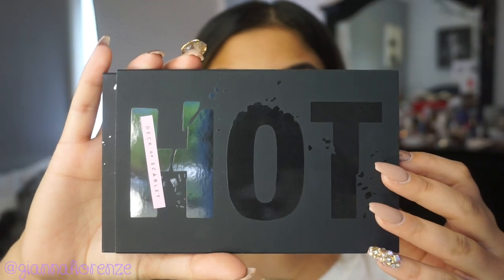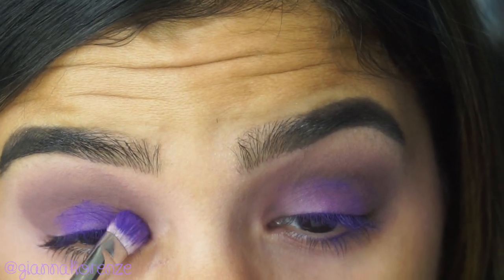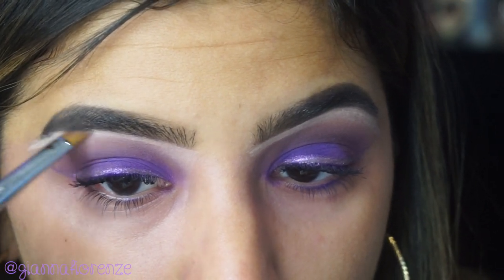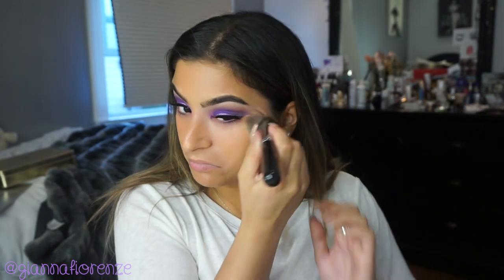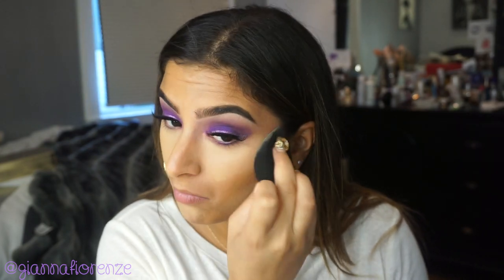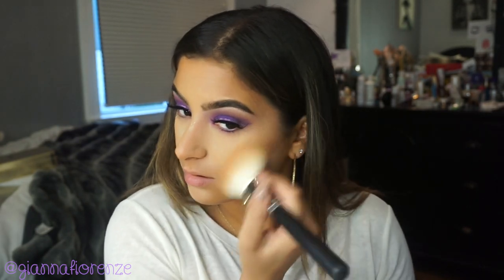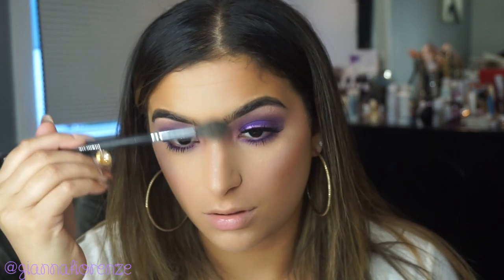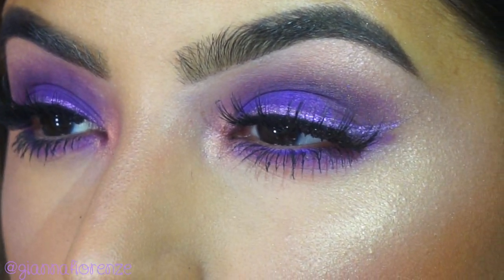Purple Fantasy || Deck of Scarlet BabsBeauty Palette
I am wearing the style "BABYLOVE."
Cruelty Free & Vegan

(business only)

Products Used:
Deck of Scarlet BabsBeauty Palette
MAC Painterly Paint Pot
tarte crystal ball clay pot eyeliner
tarte tarteist mascara
Sigma Tweezers
Cover FX Illuminating Primer
Becca Aqua Luminous Foundation in Tan
Tarte shape tape concealer in Medium
Sigma 3DHD Blender
Kat Von D Lock it Setting Powder in Translucent
Becca Sunlit Bronzer in Ipanema Sun
tarte ready set radiant setting spray

Brushes Used:
Sigma E40
MAC 239
Sigma E58
Sigma E15
Sigma E68
Sigma E36
Sigma 3DHD Kabuki Brush
Morphe M527
Sigma F10
Morphe M501
Sigma E62